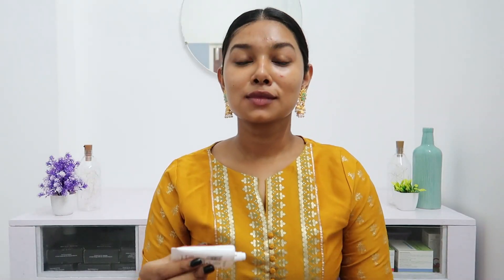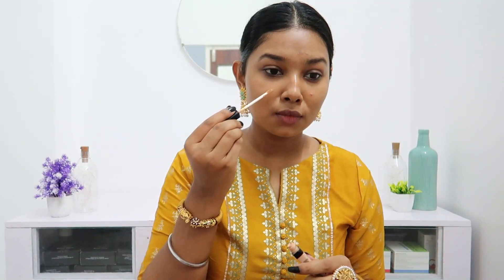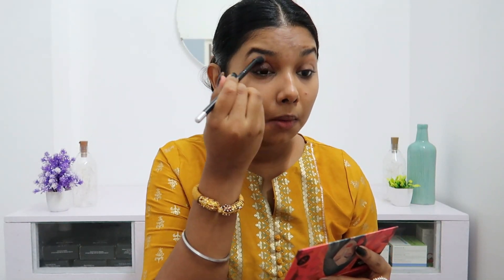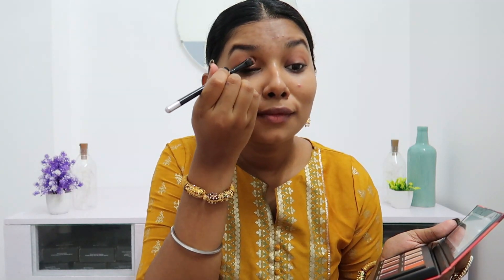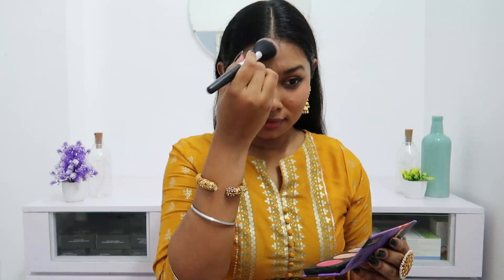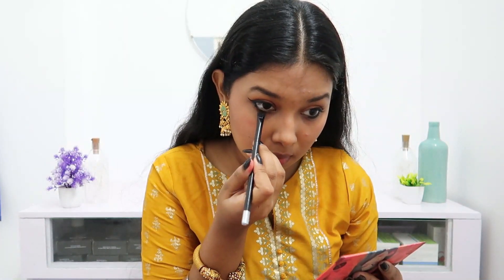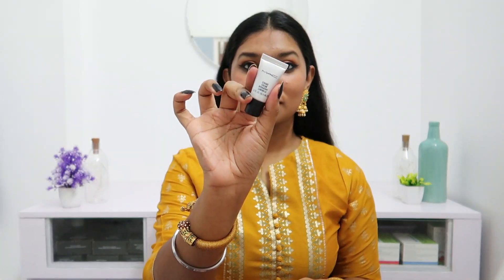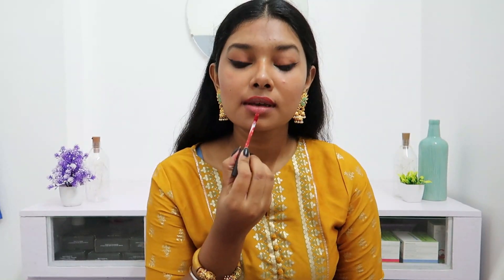My 5 min Glam look diwali special! Shared my thoughts & Upcoming plans😍 || Nature's Hub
Hi guys!
Happy diwali to you all✨💃🏼

Connect me on Instagram:
prakriti.das_

Song provider